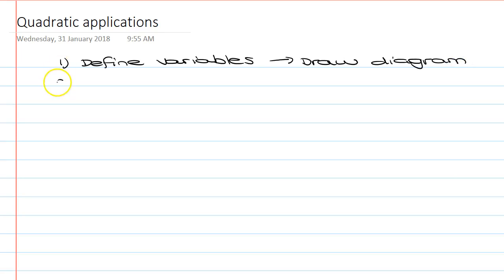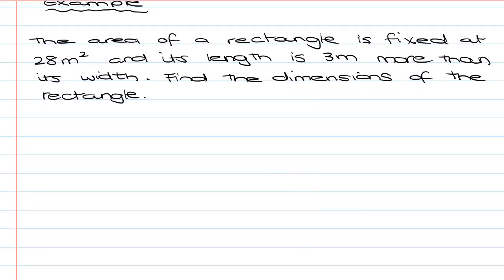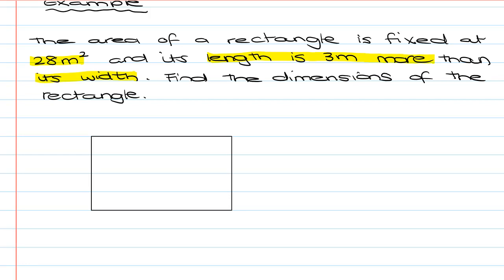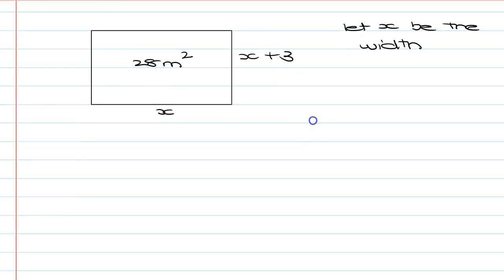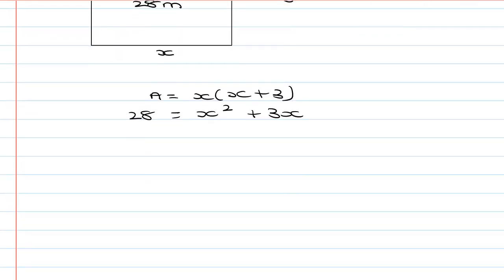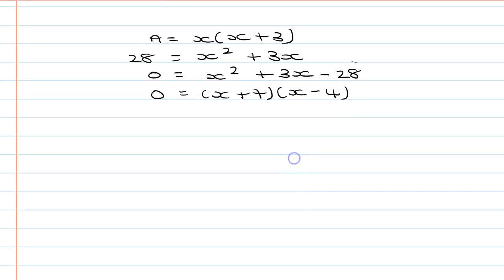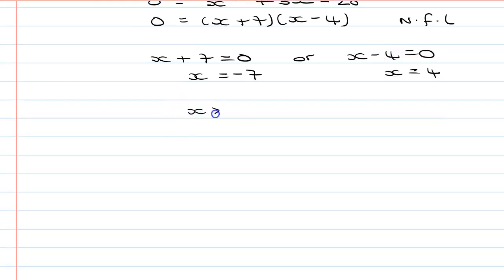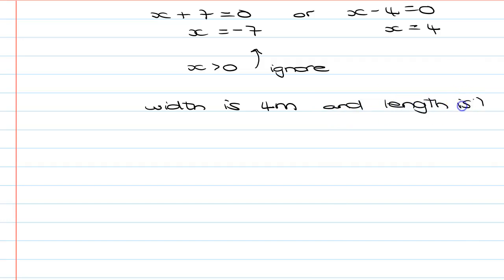Applications of Quadratics